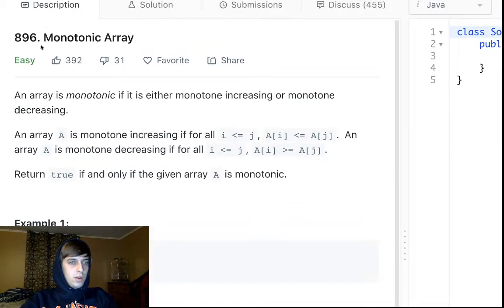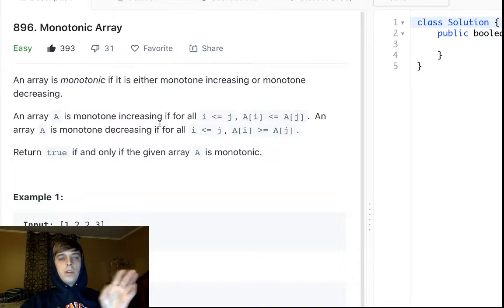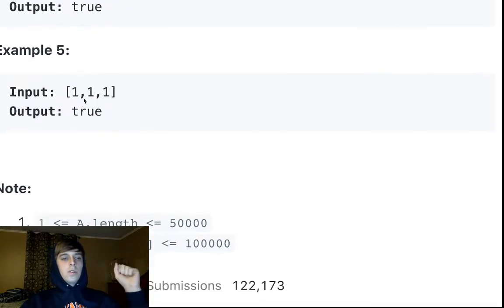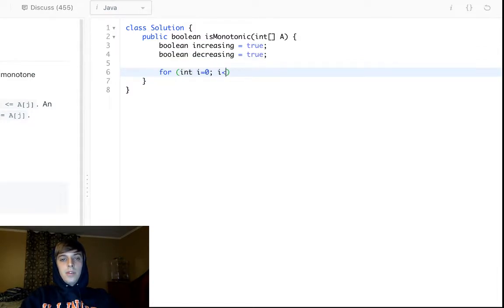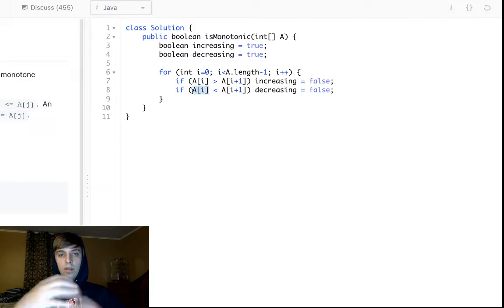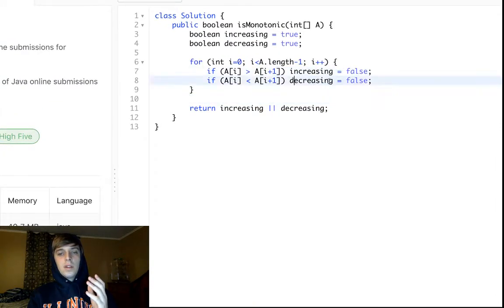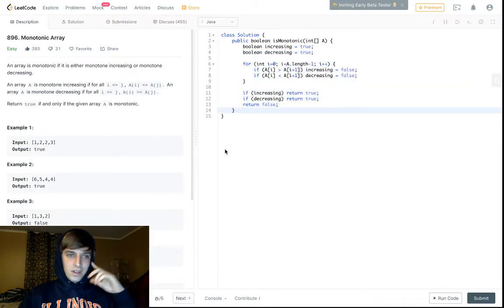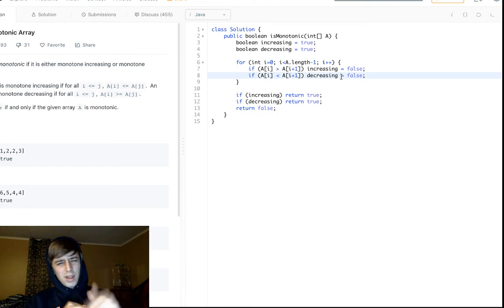LeetCode 896. Monotonic Array (Algorithm Explained)